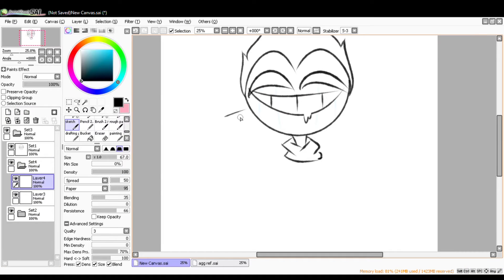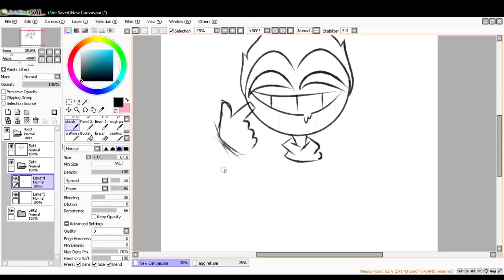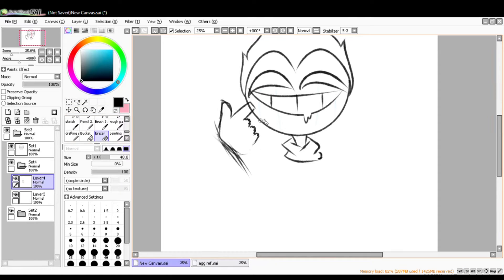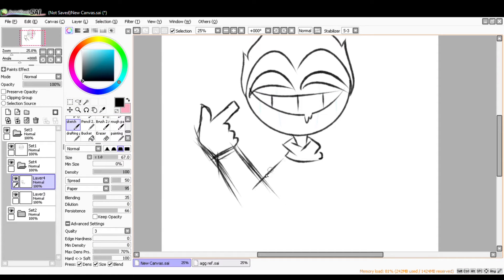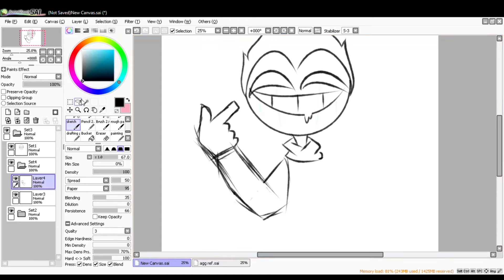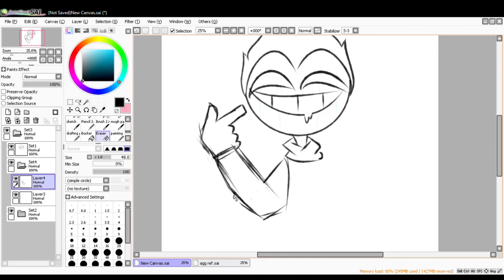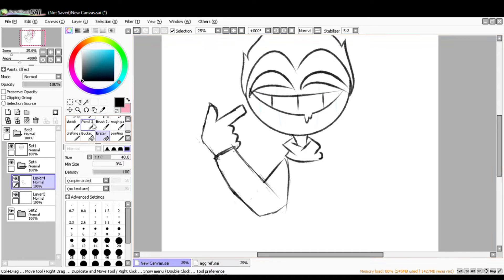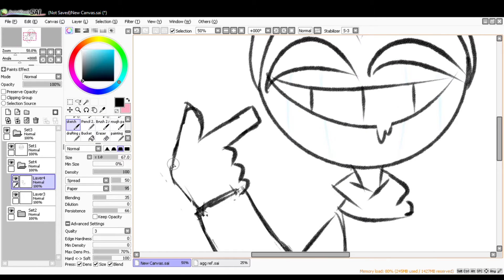Mental shot | Speed Paint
ehehe another speed paint, this is another way I draw like, I couldnt think of a song to put for this so i just pressed shuffle on my playlist and I guess we have this now